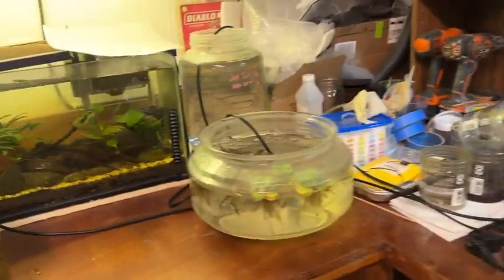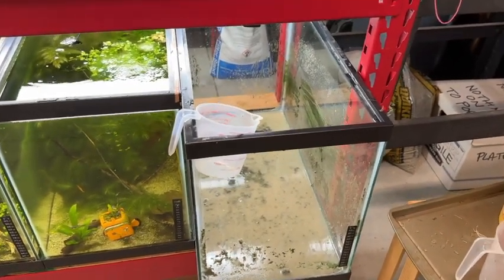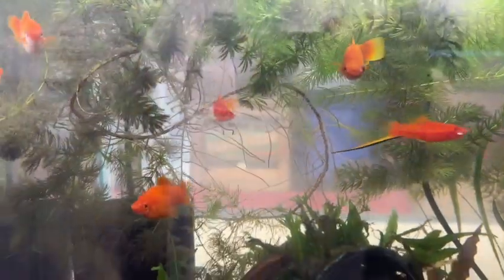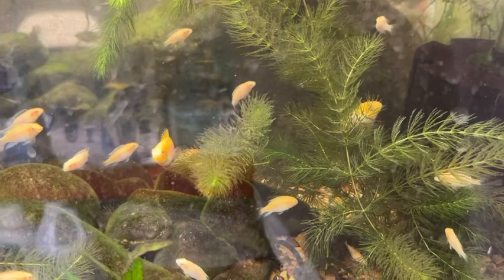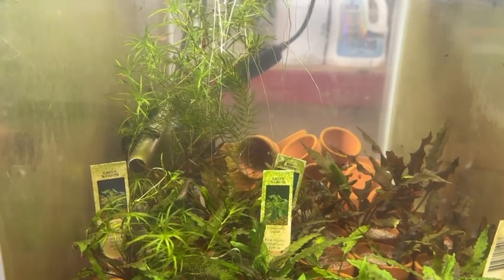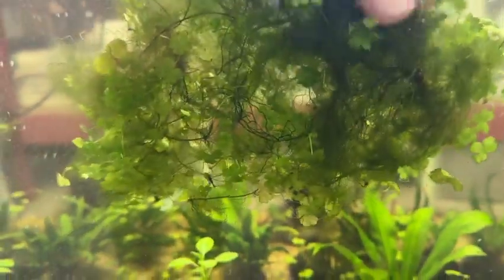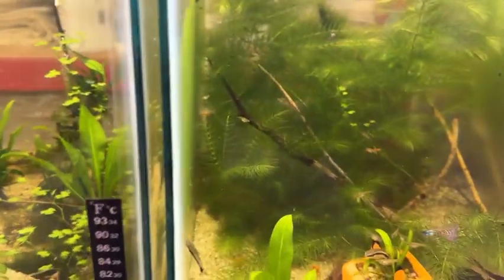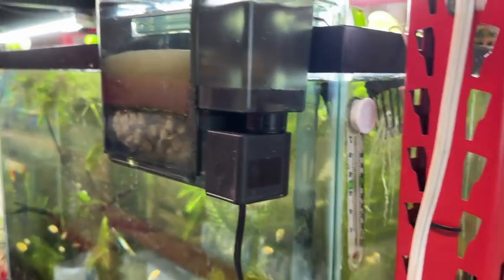Busy Sunday in the Fish Room.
A bit of tank maintenance and maybe a storm coming.